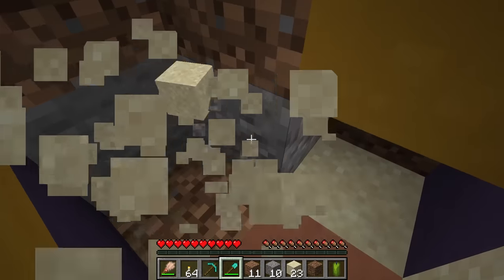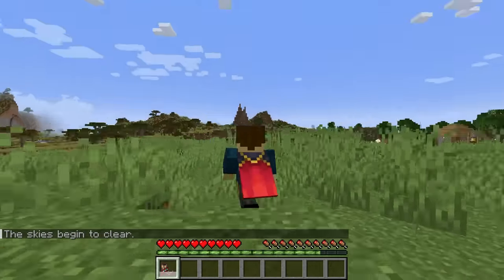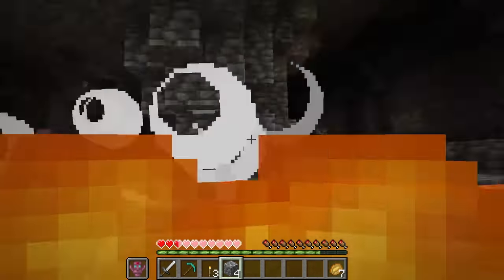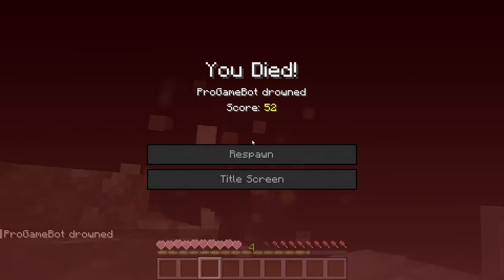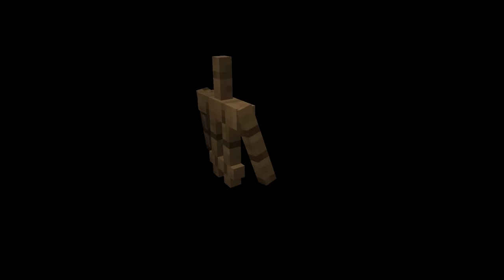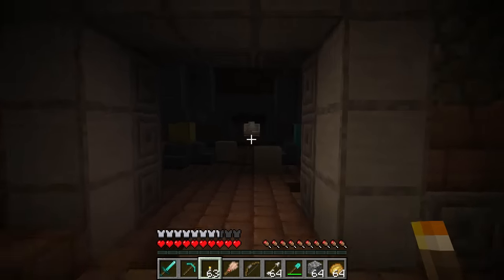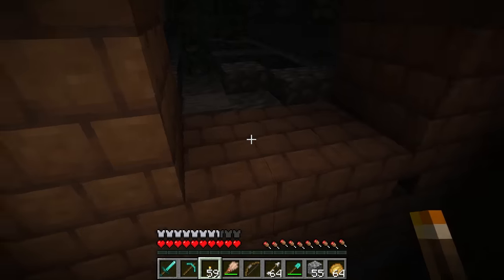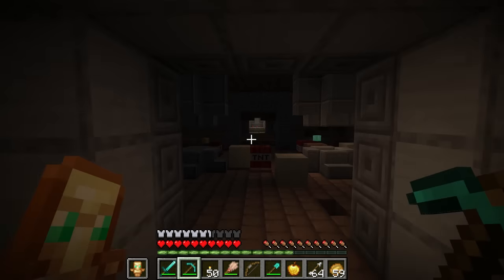I Fixed Minecraft's Archaeology!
Minecraft's 1.20 Update, the Trails and Tales Update, introduces Archaeology in Minecraft. But its a bit half baked...so I created a data pack that overhauls it with a New Archaeology Structure full of traps, obstacles and 3 new relics to find!